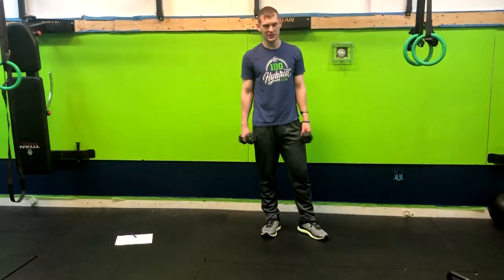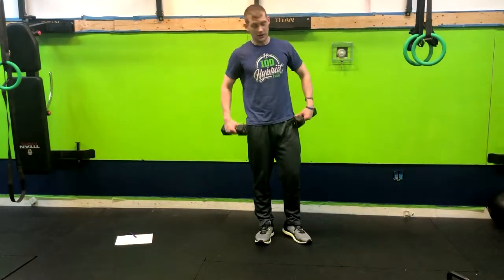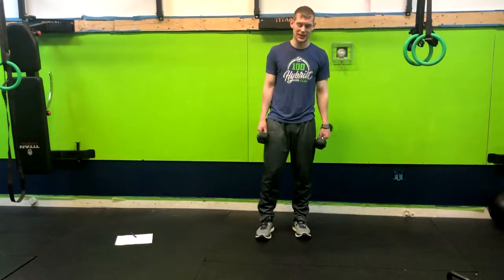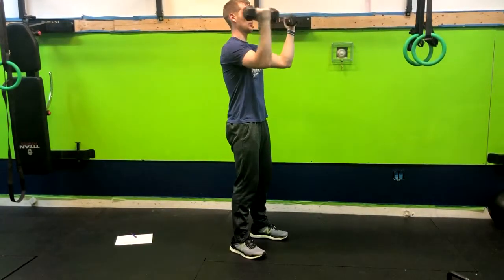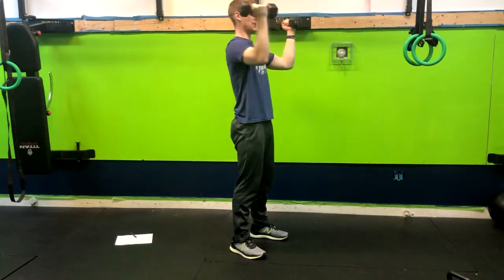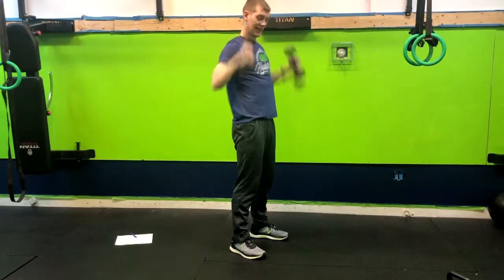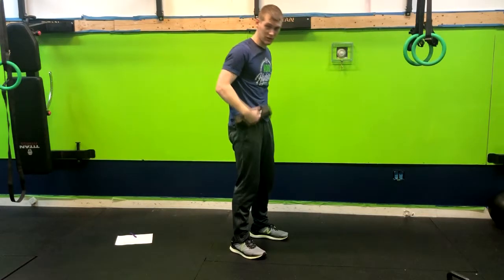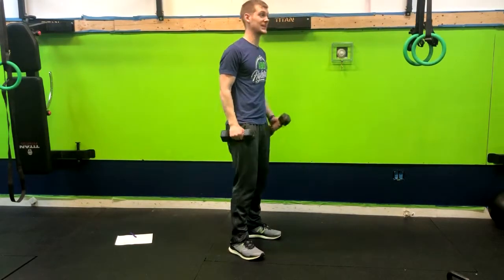Standing Arnold Press